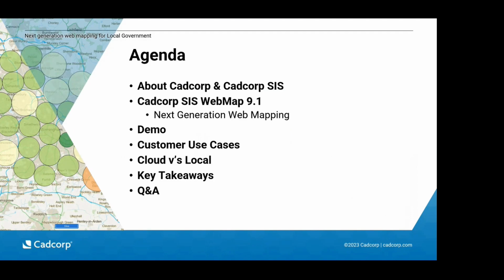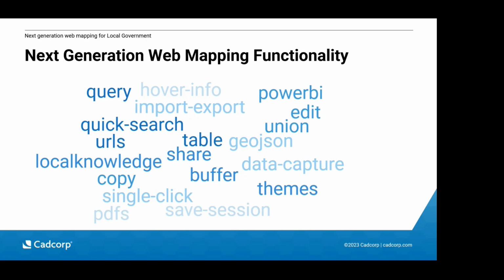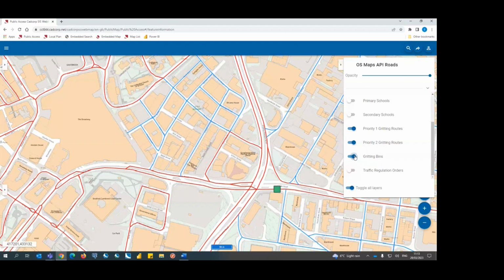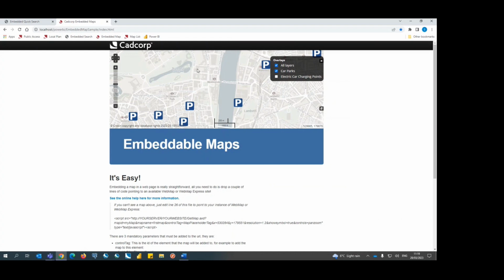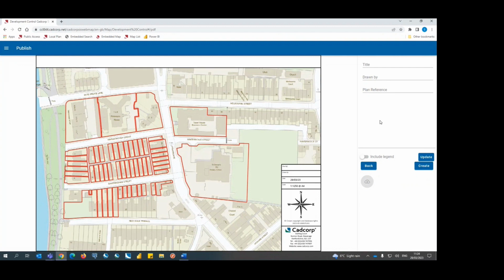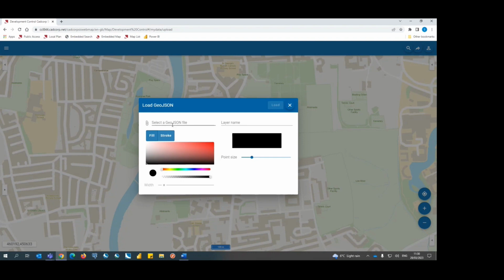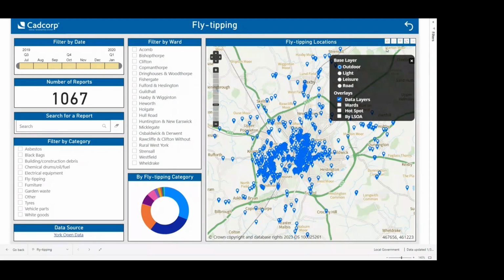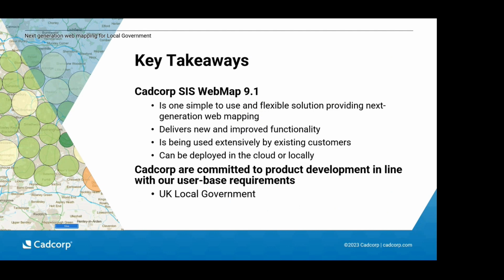[Webinar] Next generation web mapping Local Government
Webinar on how local government, and the public they serve, can gain more independent access to information with SIS WebMap 9.1.